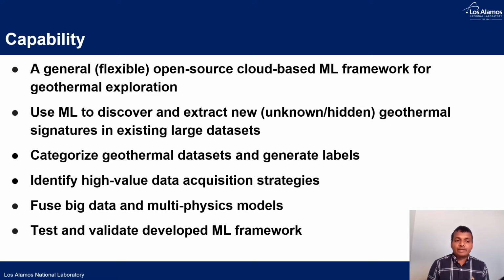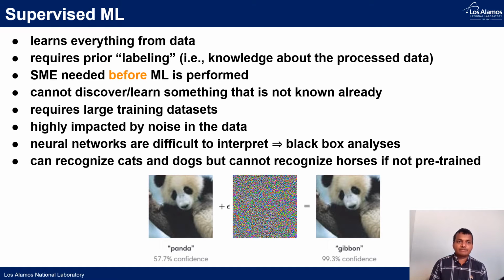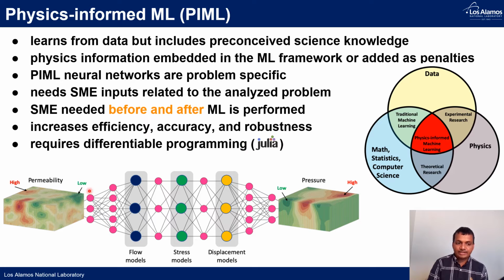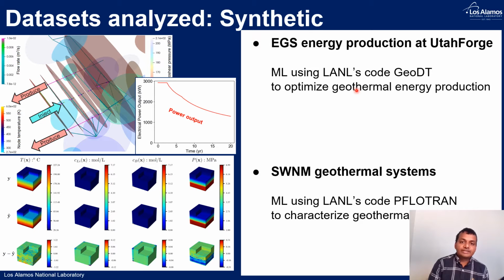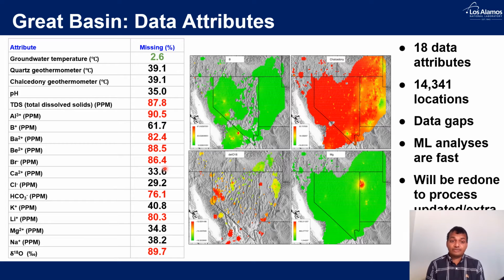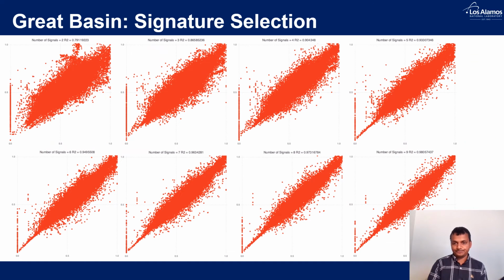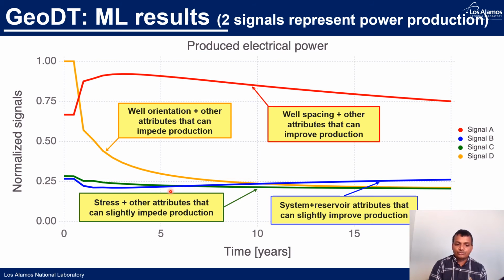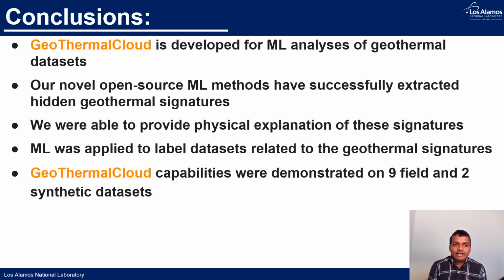GeoThermalCloud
GeoThermalCloud presentation at the Stanford Geothermal Workshop 2022